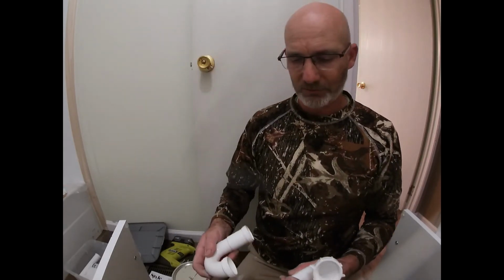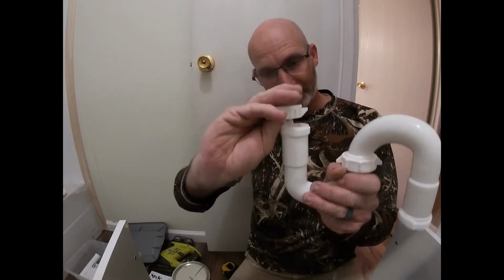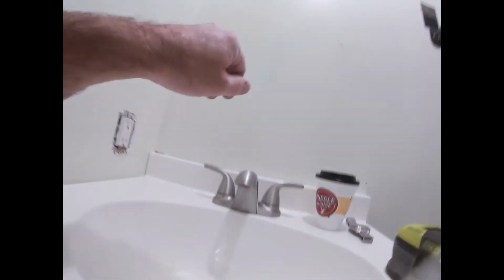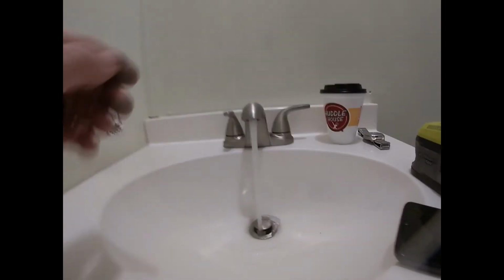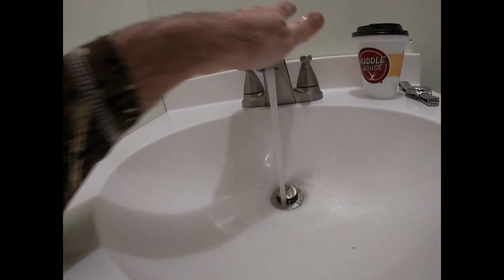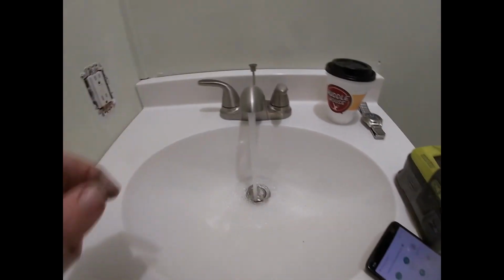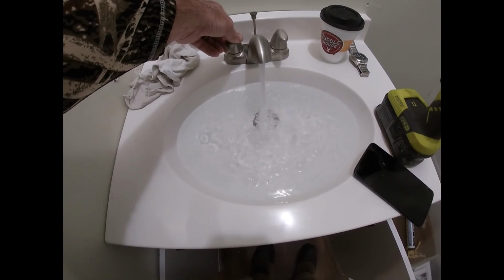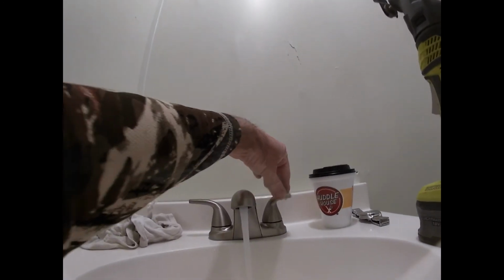Bathroom Vanity Connections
Hooking up water supply lines & S Trap for vanity drain.